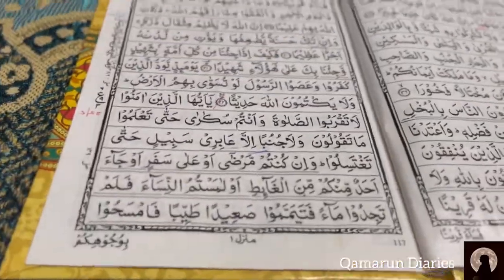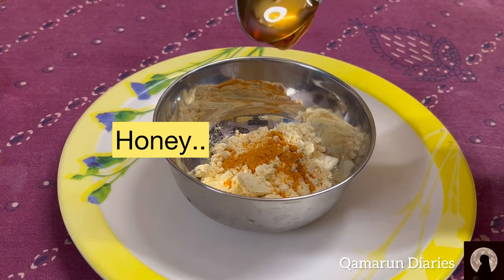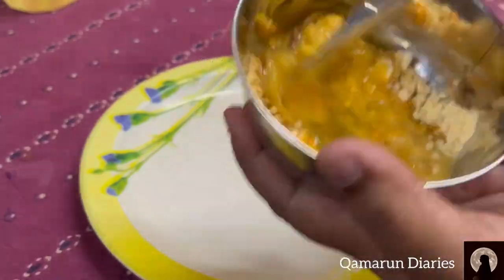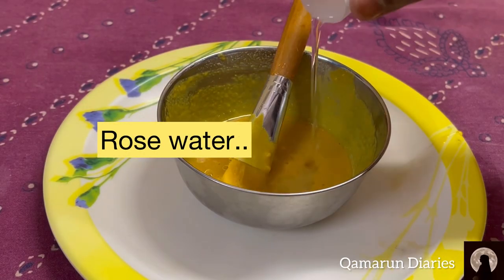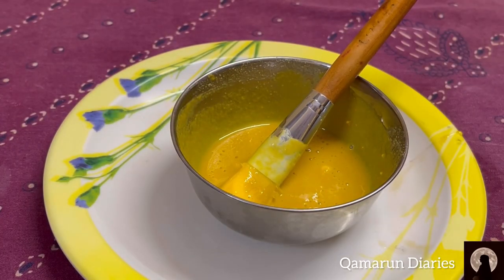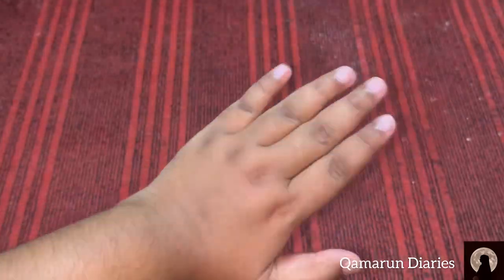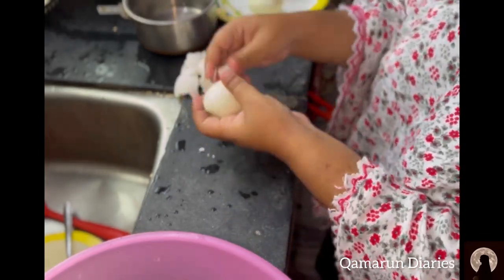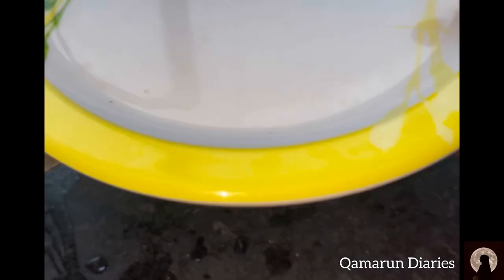A Day in Ramadan 🌙 : Iftar, Prayers & Skincare |VLOG 4